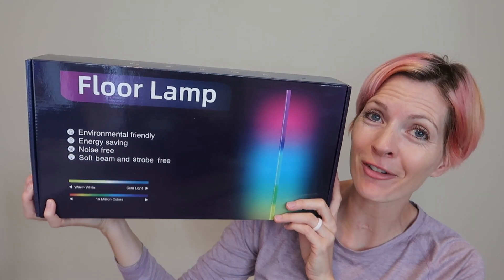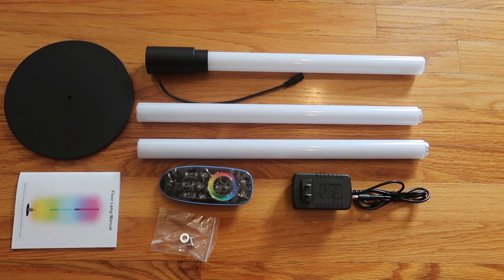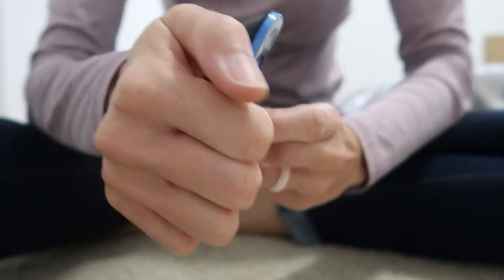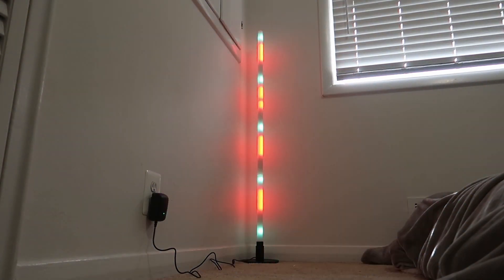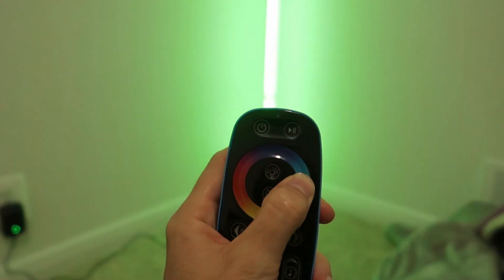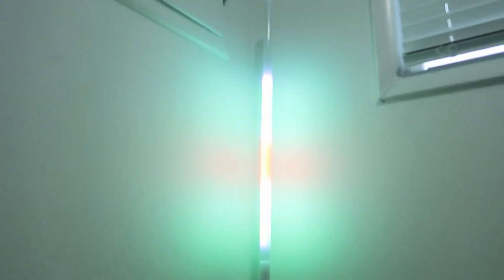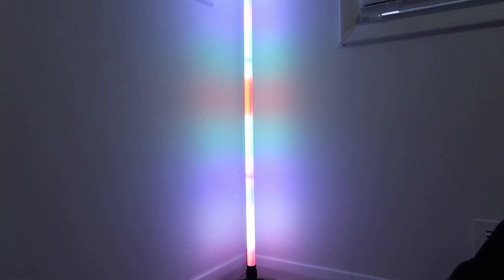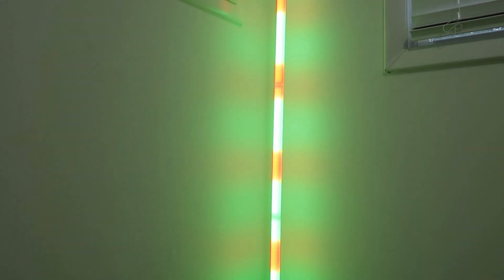A lava lamp for the 21st century | RGB Floor Lamp Review